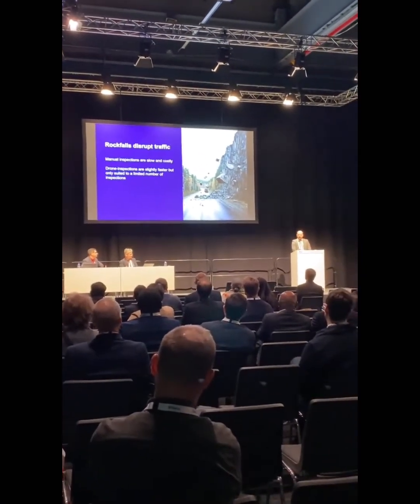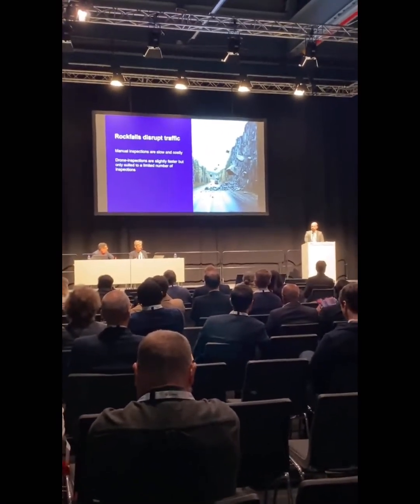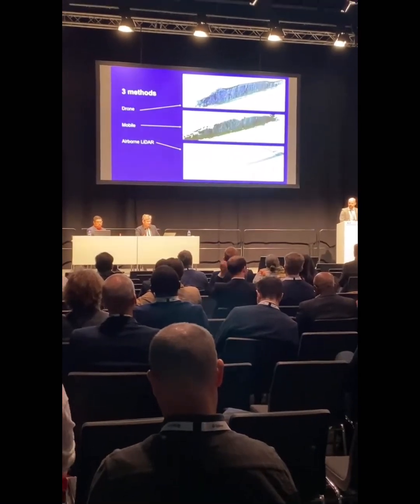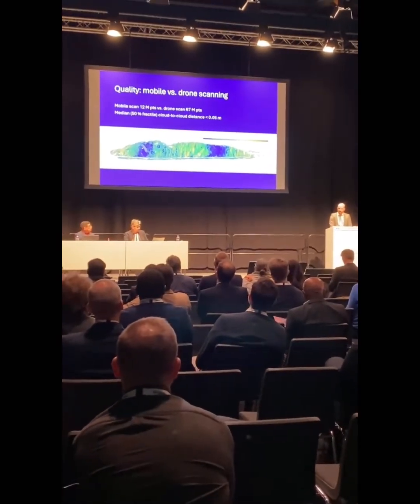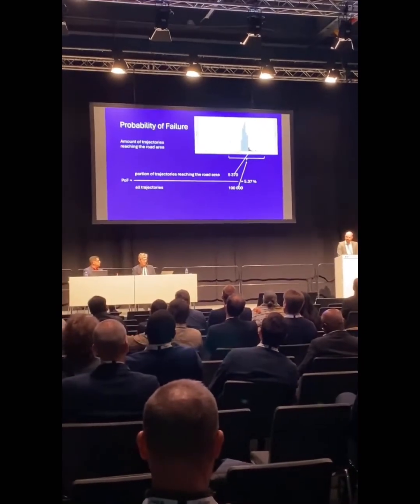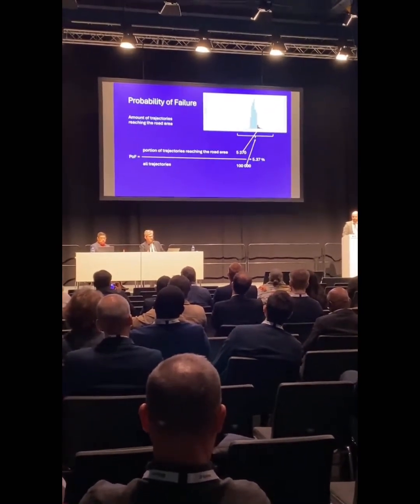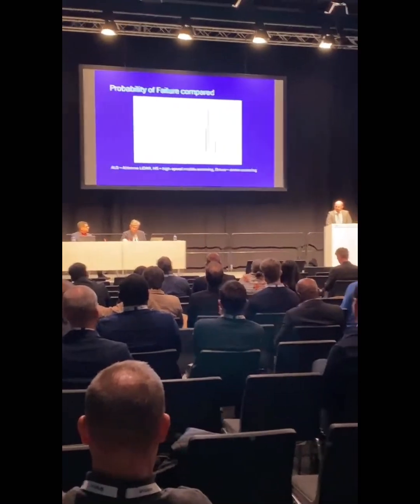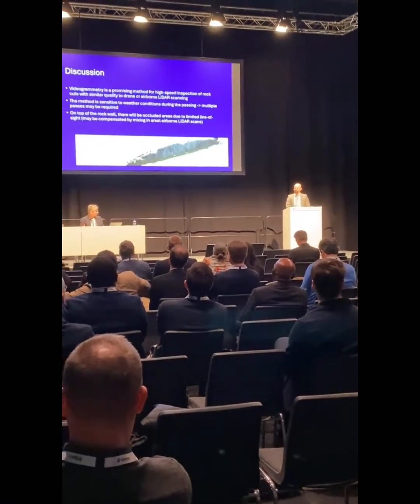World tunnel conference 2025 (better audio/mejor audio)